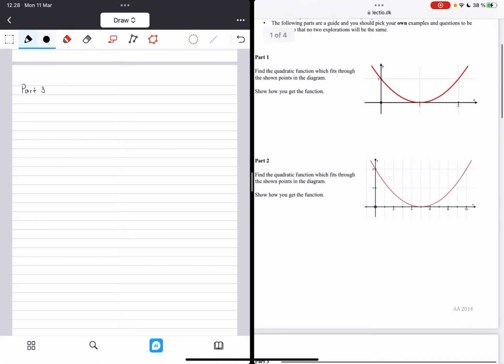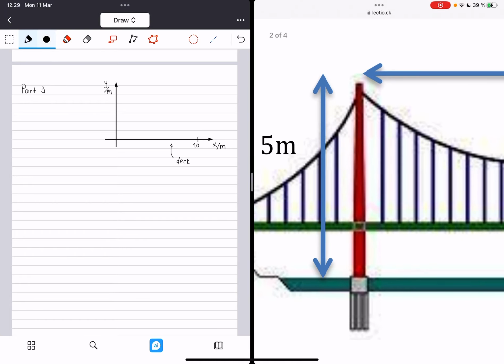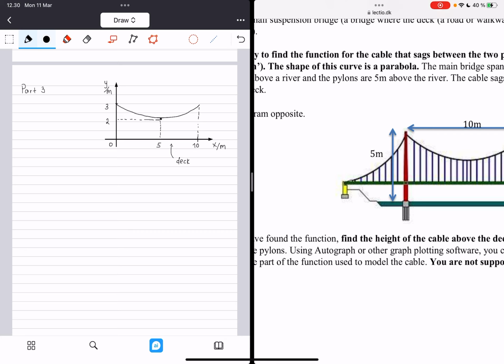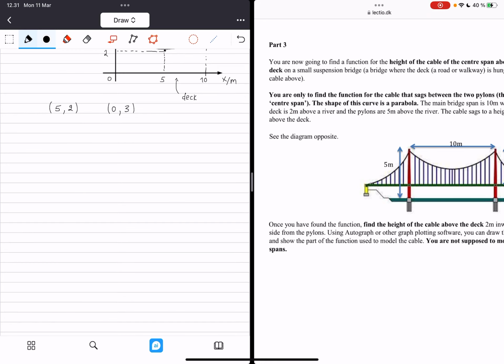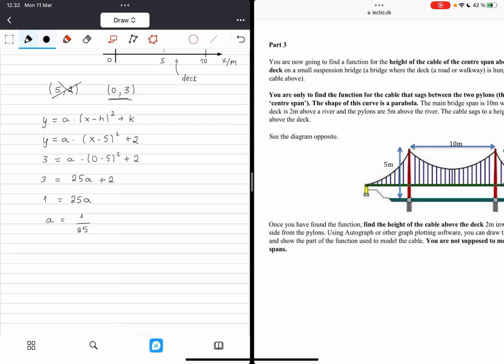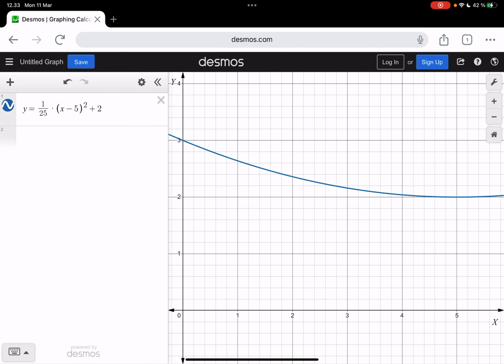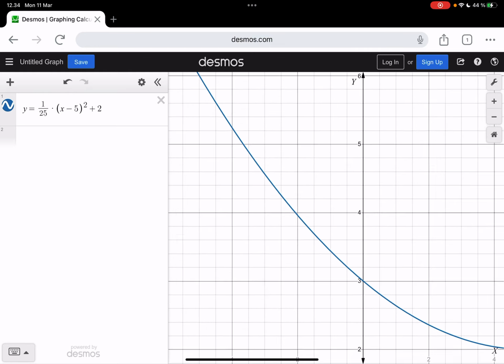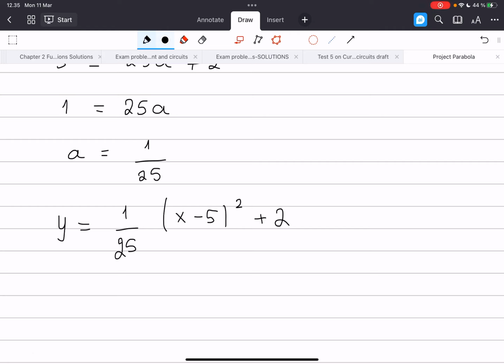Project on parabola, Part 3A